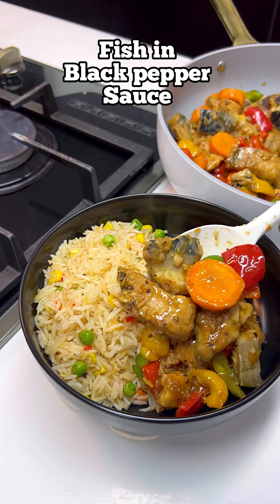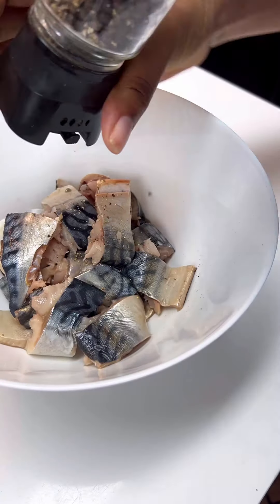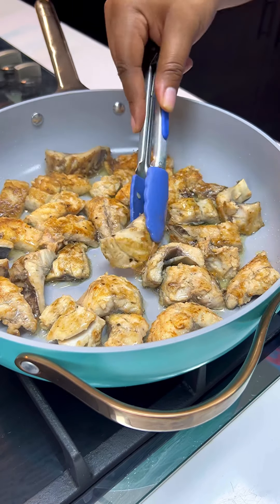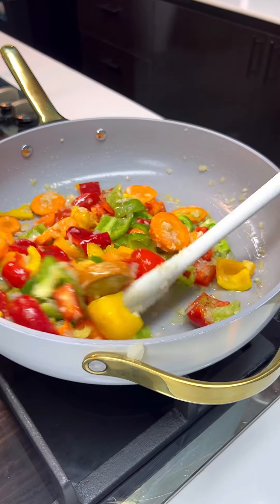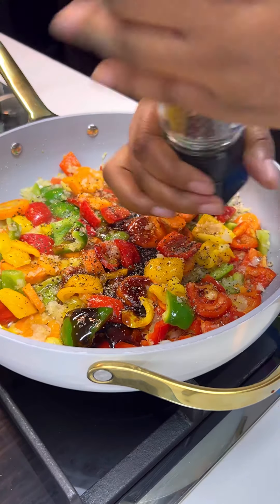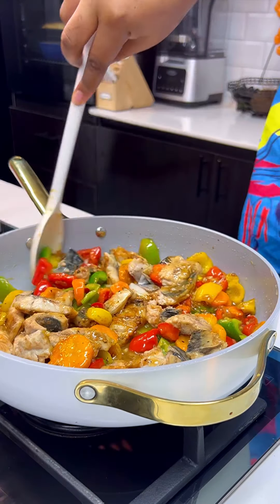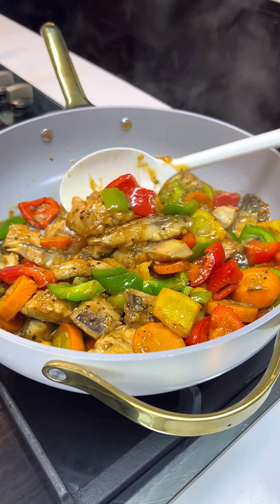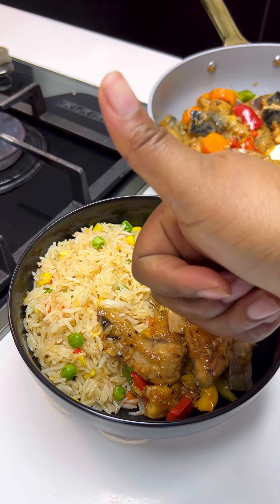FISH IN BLACK PEPPER SAUCE AND STIR FRIED RICE | DIARYOFAKITCHENLOVER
Besties! SAY NO TO BORING FOOD! Don’t make Omi Obe this weekend, are you not tired of Yam and Eba? 😄

Try this jor! You’ll love it!

You like? Tell me 🥰🥰🥰 will you try this?